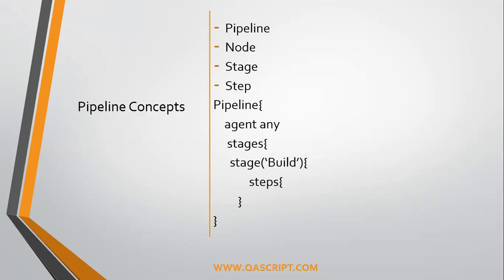Jenkins Pipeline - What is Pipeline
Learn more about Jenkins File.  Following will be covered in this video:
- What is Jenkins Pipeline
- Why use Pipeline
- Pipeline Concepts
- Real Time examples of Pipeline in Java, Python and Ruby